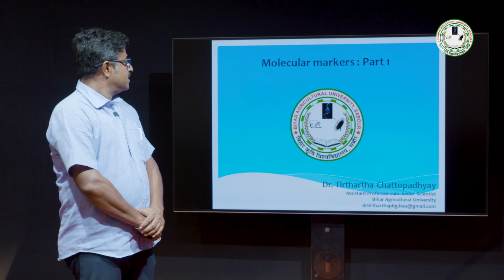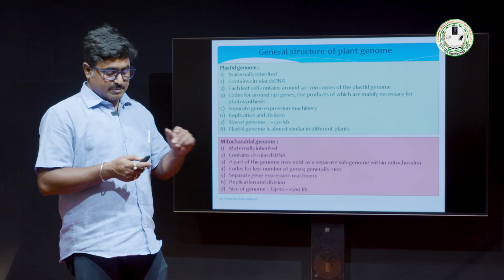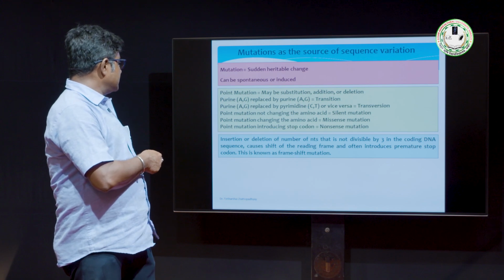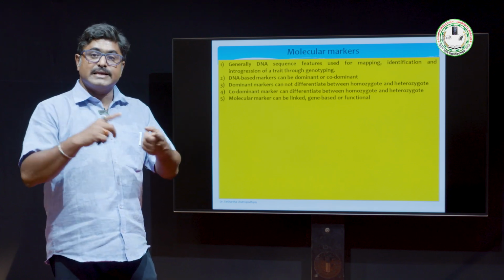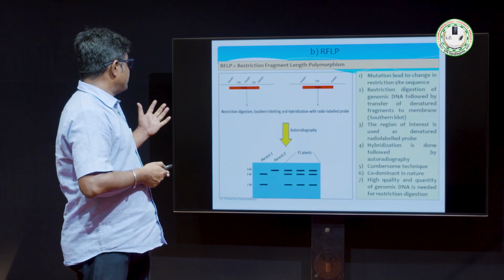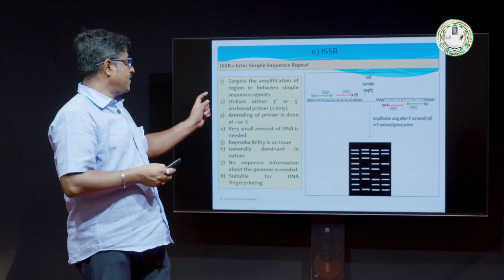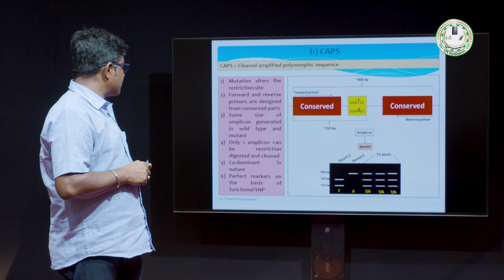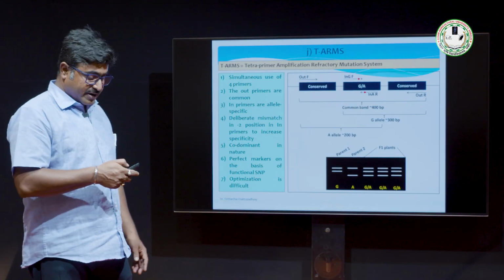Molecular marker Part 1